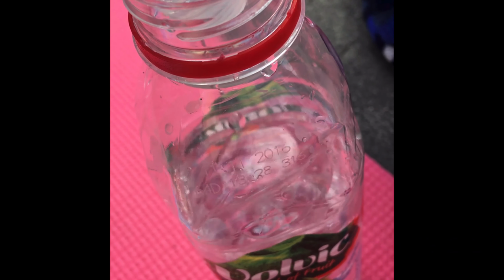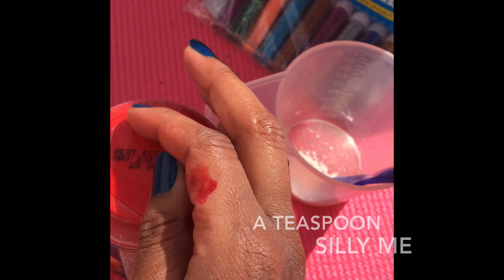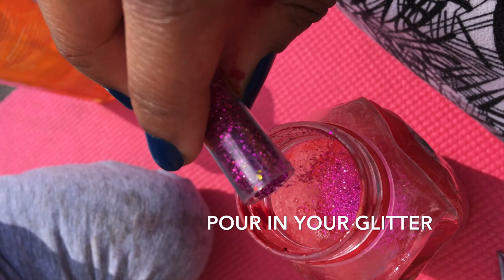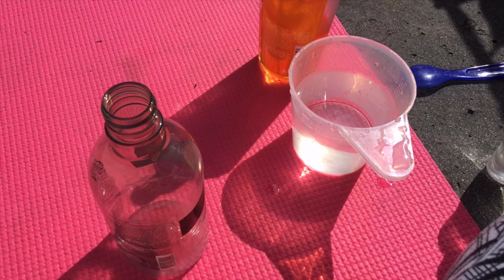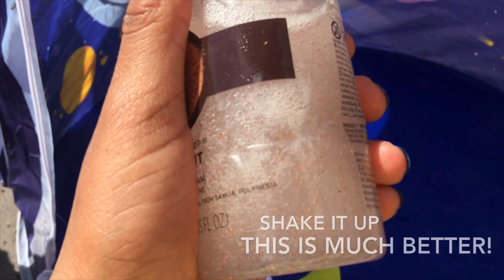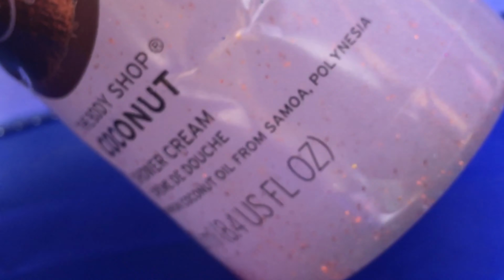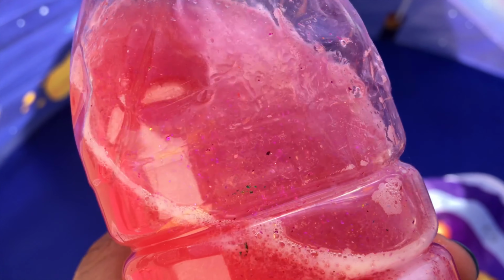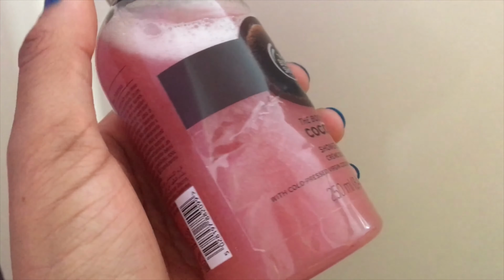HOW TO MAKE A SENSORY BOTTLE 🧼 EASY AND RELAXING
ACE - This activity was one of our most engaging after the COVID-19 drawing activity. The children really enjoyed themselves.

Art, Culture and Education